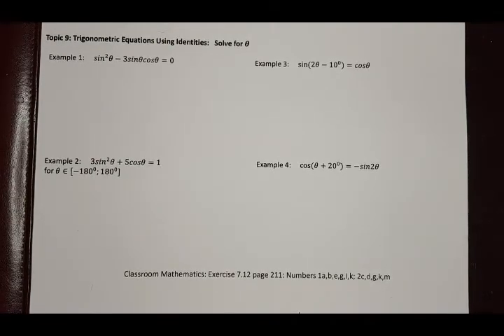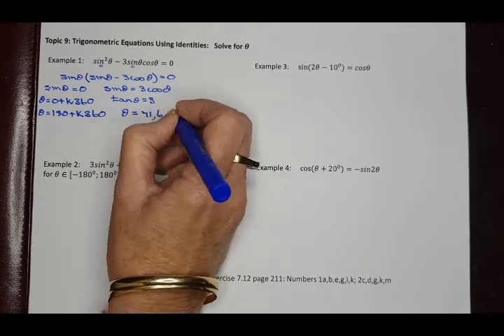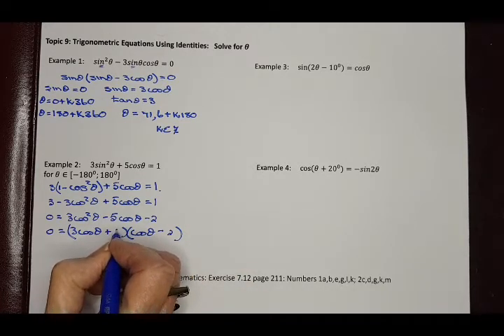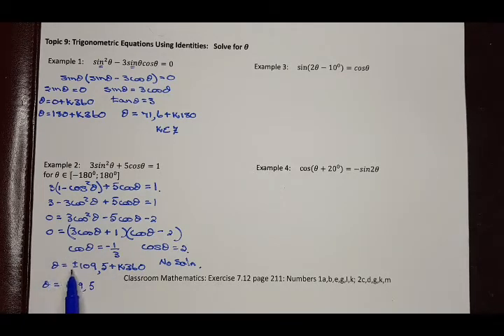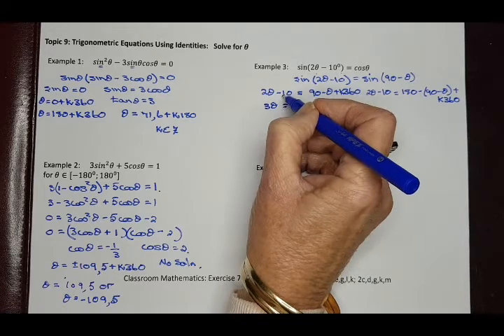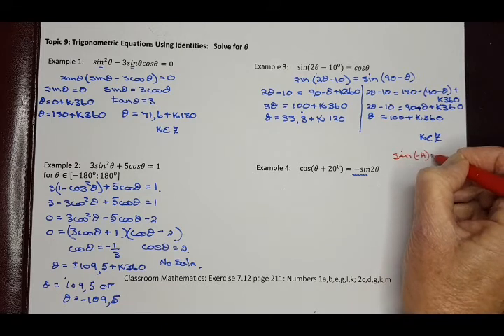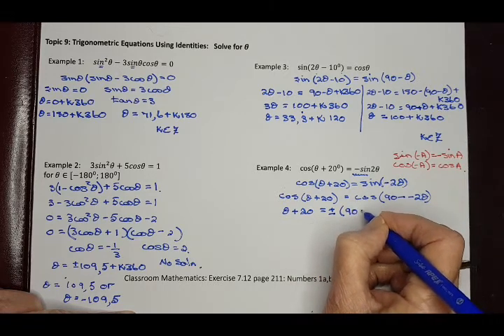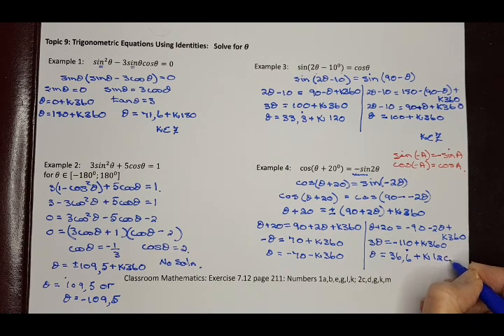G11 Trigonometry 9: Equations with Identities